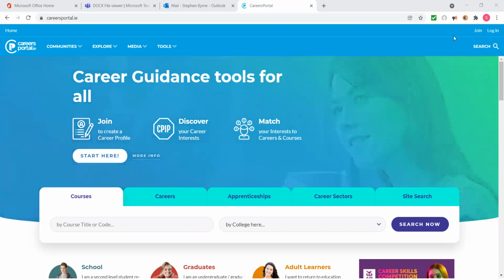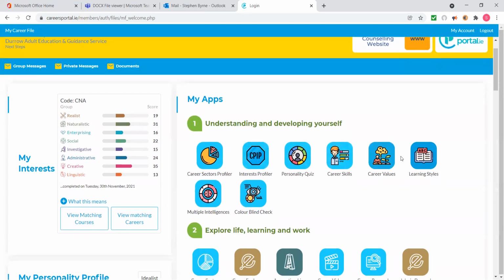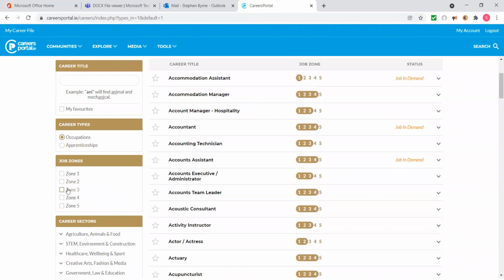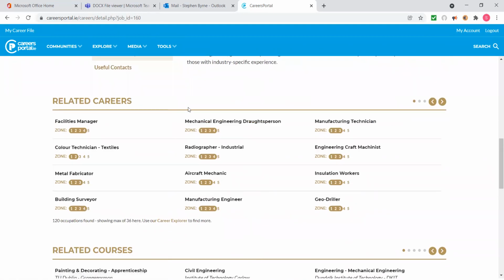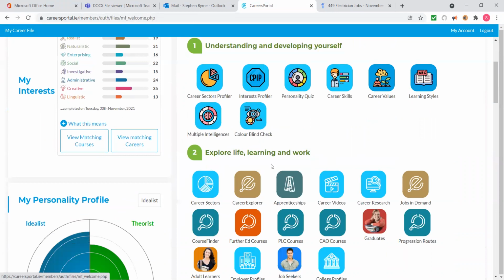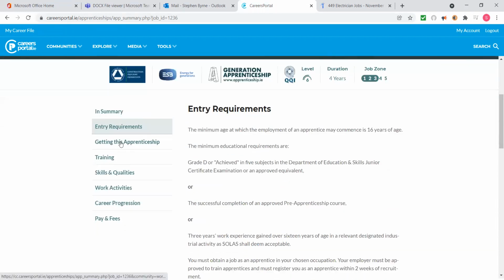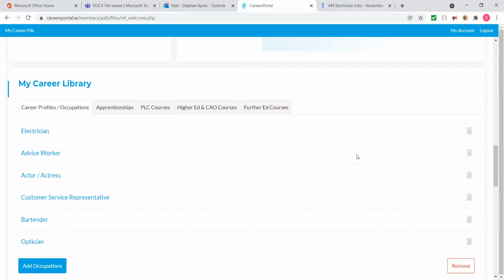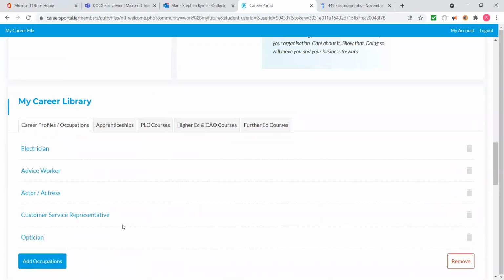MyFuture+ Career library & Career Explorer from CareersPortal.ie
Career library & Career explorer. How do I use MyFuture+ Career library & career explorer to explore over 1000 Occupations for my Career journey and choices with support from CareersPortal and my guidance support worker.

To view different parts of the video relevant to your support needs and for information You can click on each time code as needed.

Time Codes:
00:00-03:21 MyFuture+ Career Applications Intro

03:22-04.59 Using Career explorer & adding favorite occupations

05:00-06:17 Searching live jobs / job specs and job applications

06:18-08:17 Searching Apprenticeships

08:18-09:47 Using My Career library

09:48-10:48 How MyFuture+ supports career choice